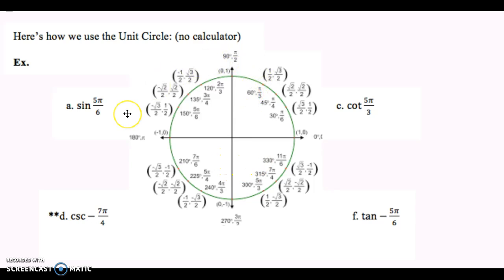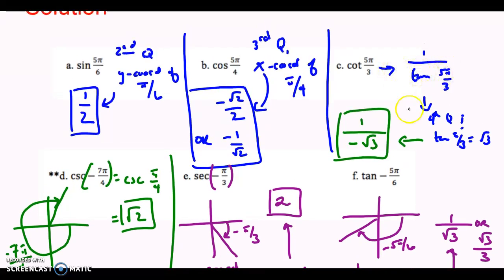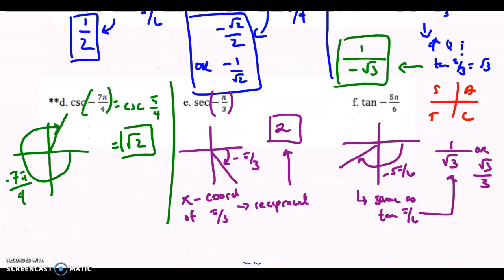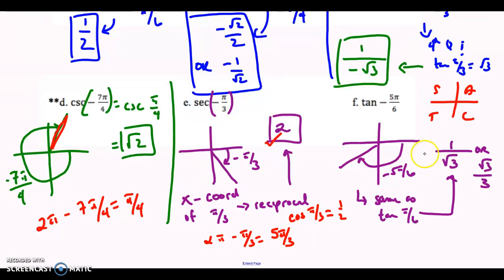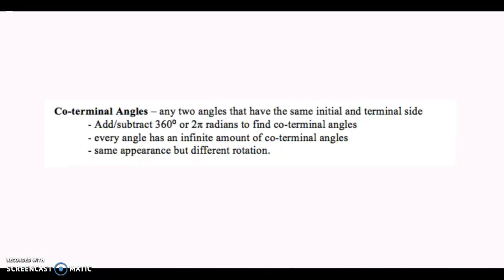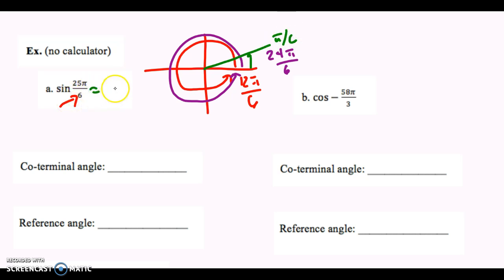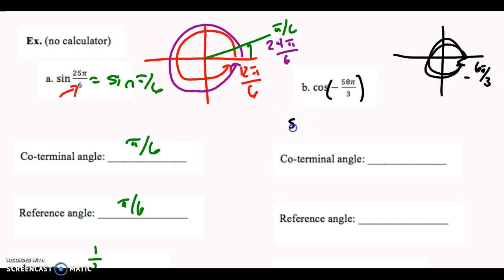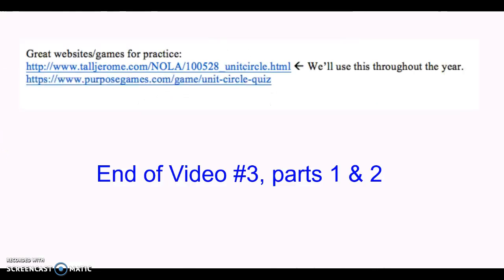Trigonometry Video #3, part 2